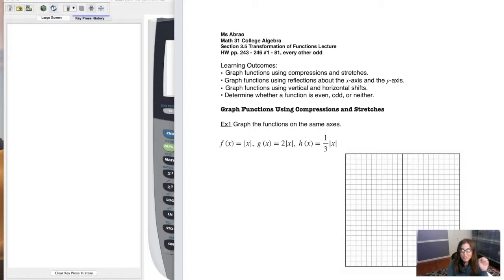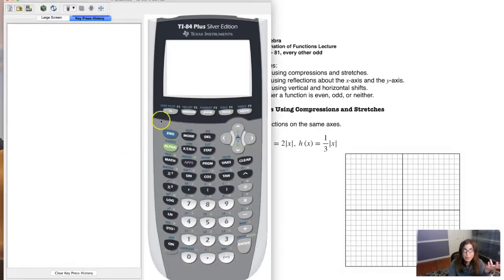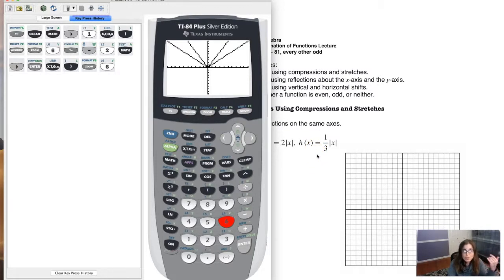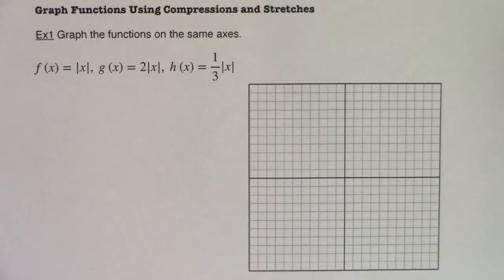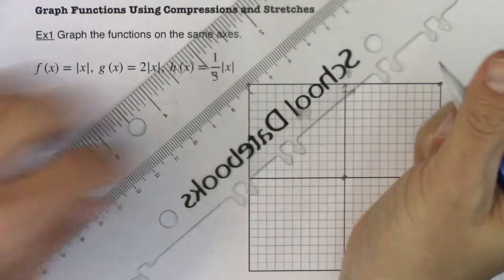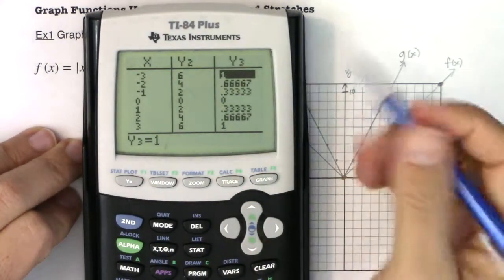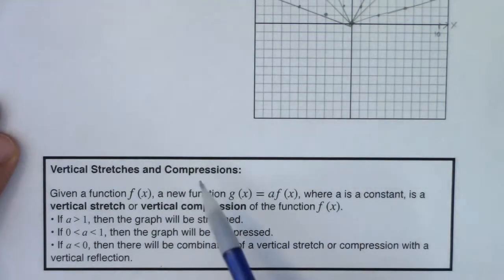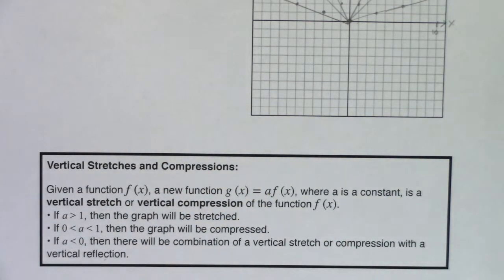Math 31 Section 3.5 Ex 1